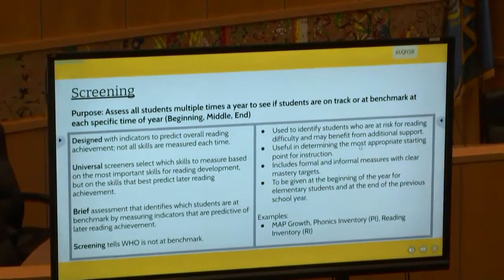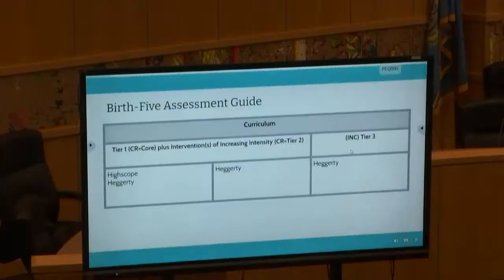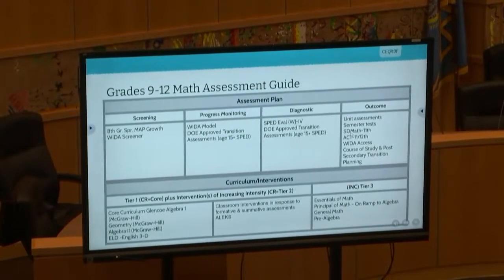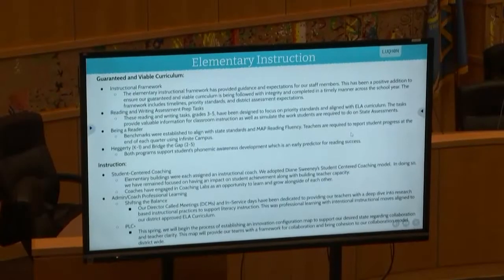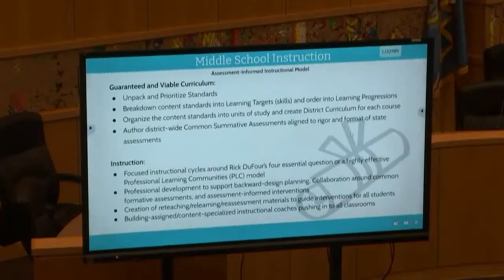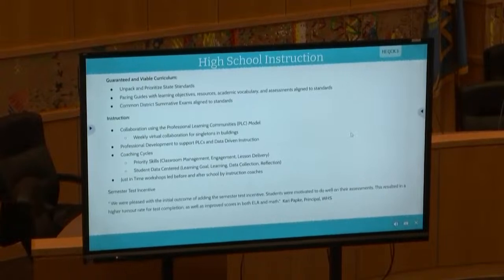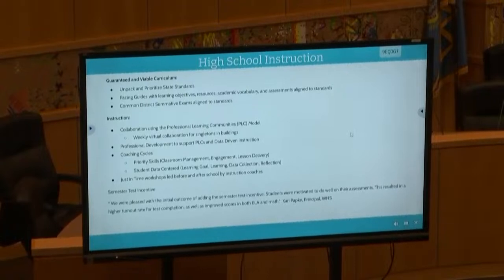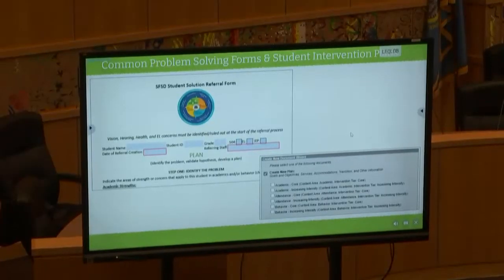School Board Work Session 3-1-2023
Regularly scheduled Work Session for the Sioux Falls School Board for February 2023.